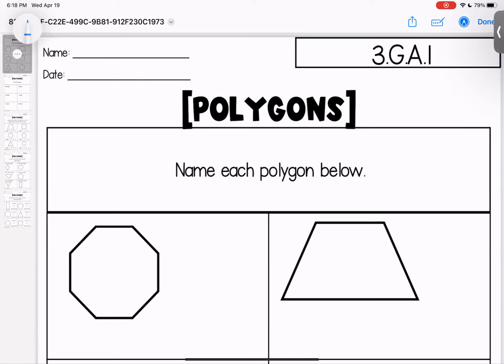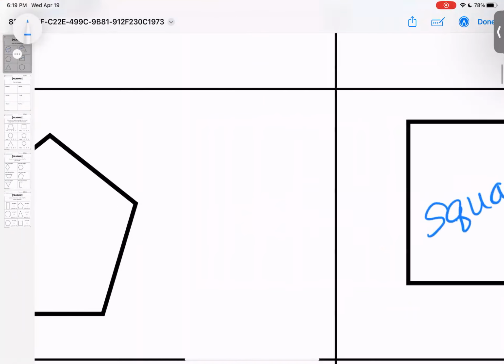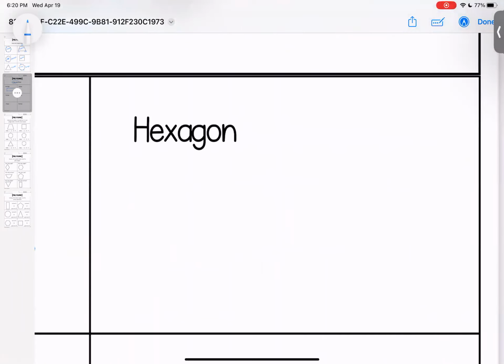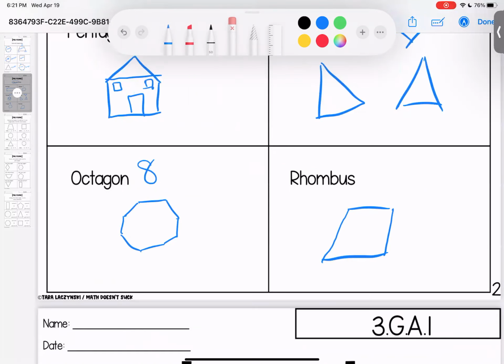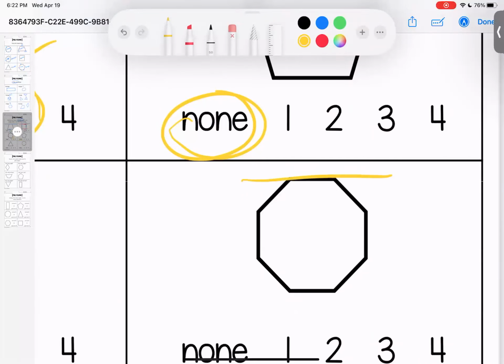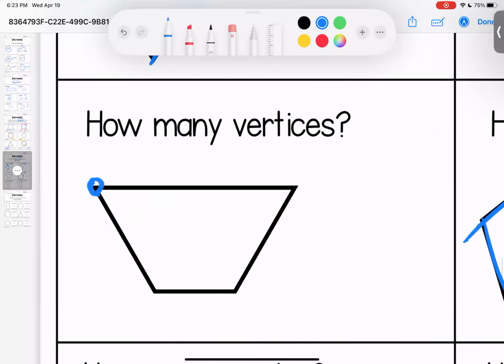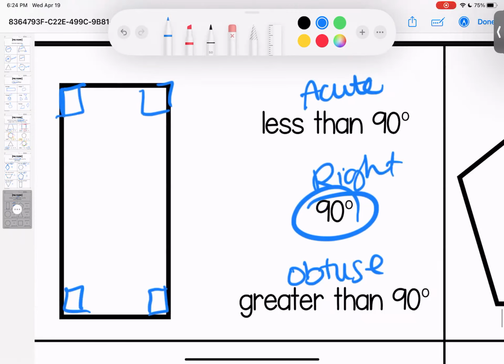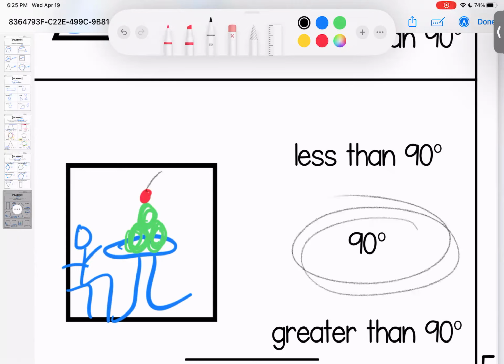3rd Grade Polygons Homework Review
This week's homework looked at polygons.

2nd assignment review begins at 2:02

3rd assignment review begins at 3:41

4th assignment review begins at 4:58

5th assignment review begins at 6:03